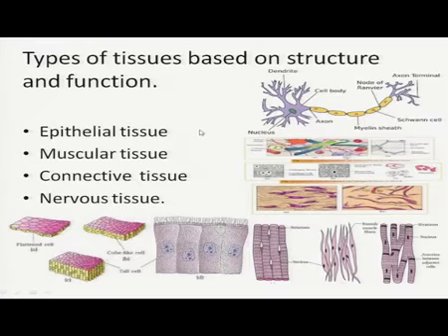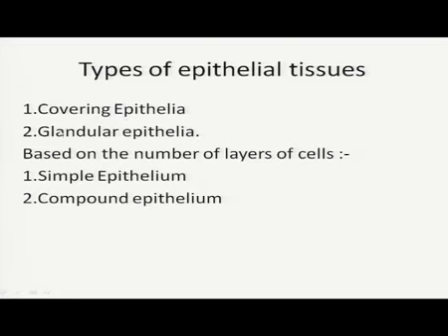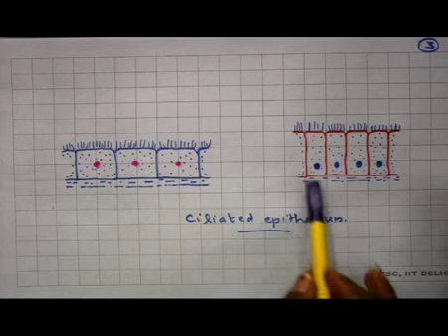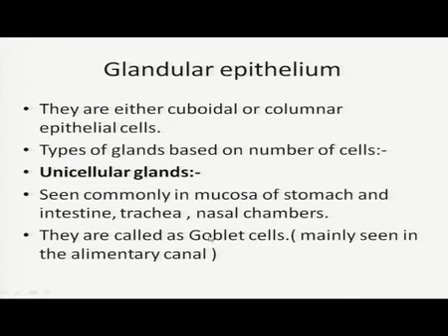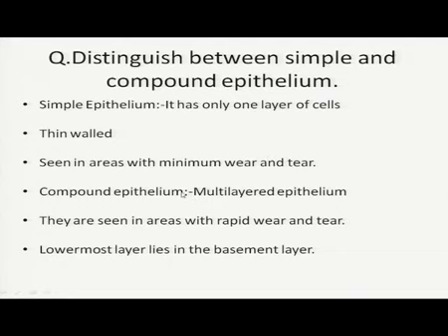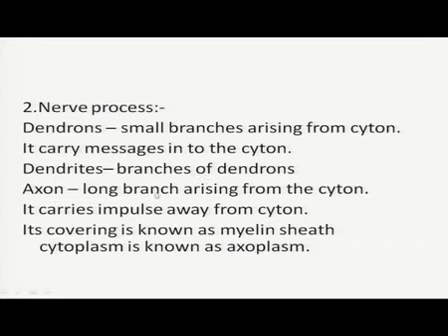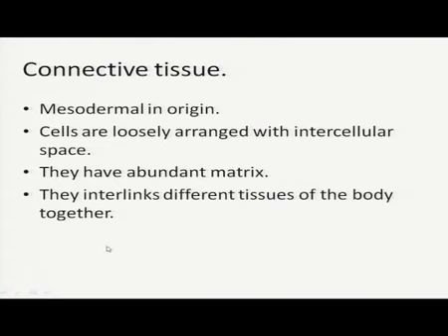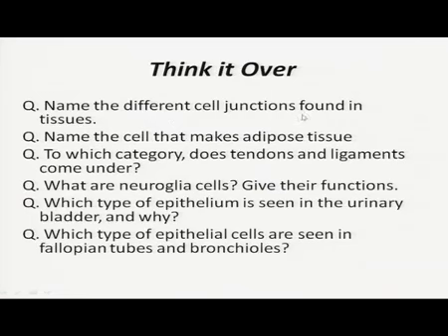Biology Class 11 Unit 05 Chapter 01 Structural Organization Structural Organizationin Animals L 1/4